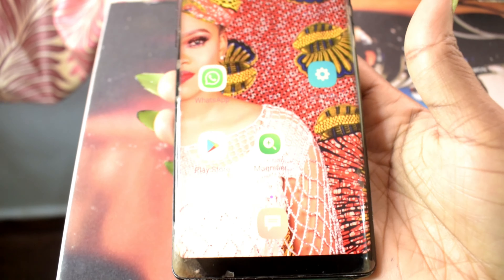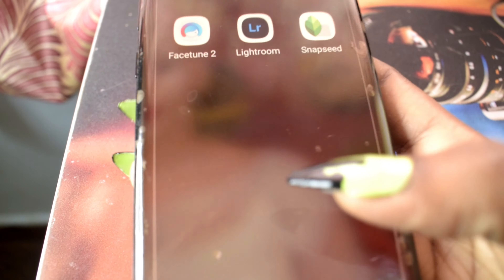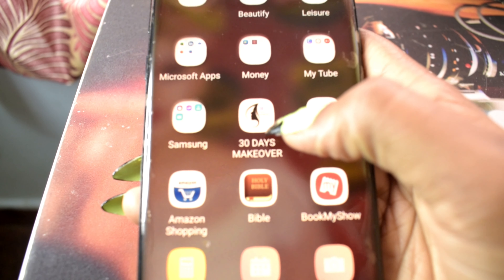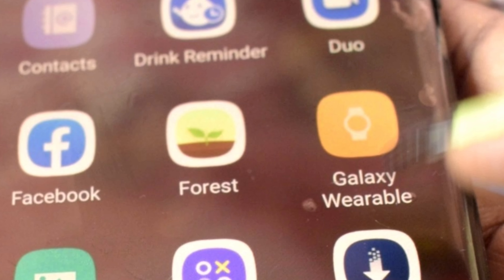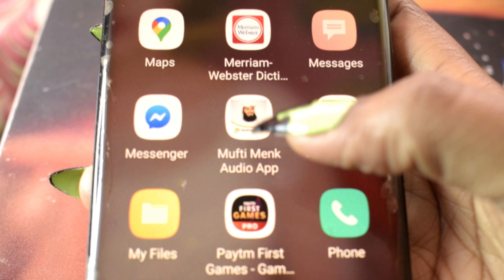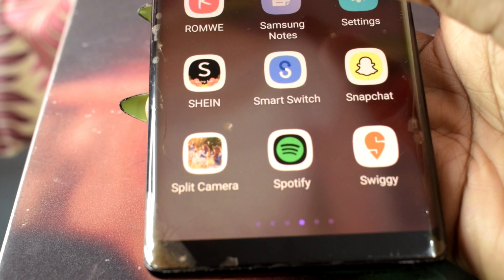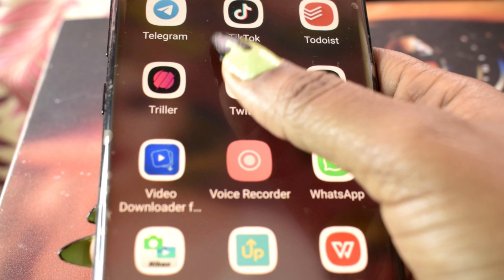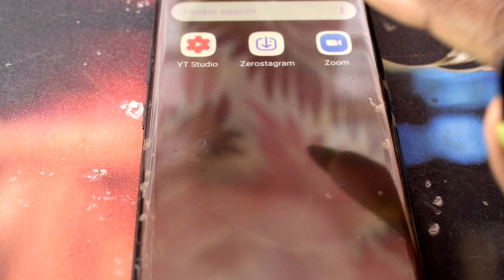what's on my phone 2020 + important apps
Hello lovers,
In this video i showed you guys what's on my android phone,i hope you find it helpful and don't hesitate to comment if you do.😉